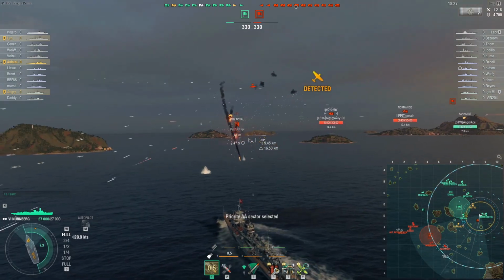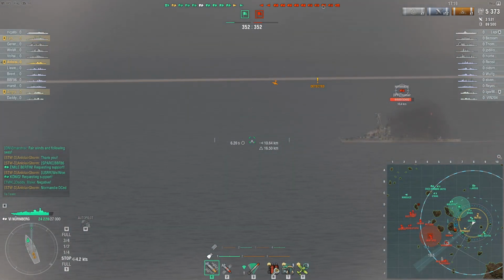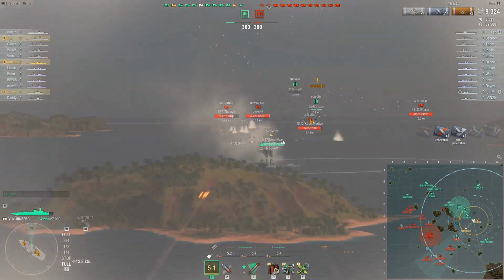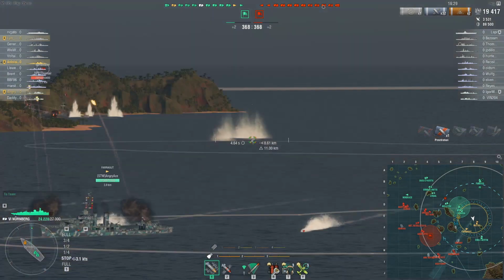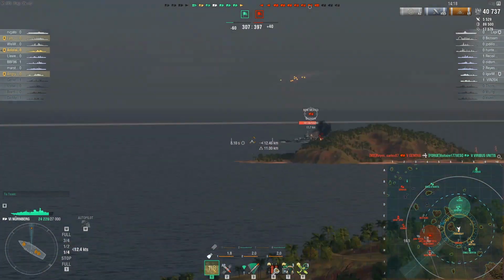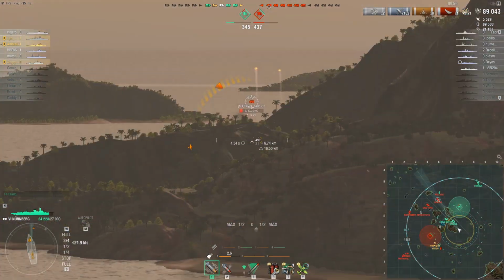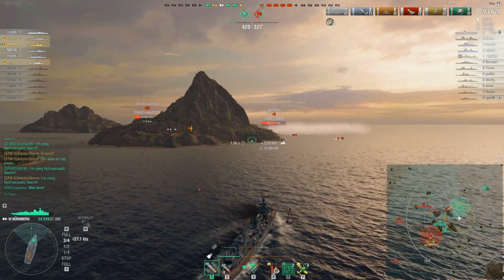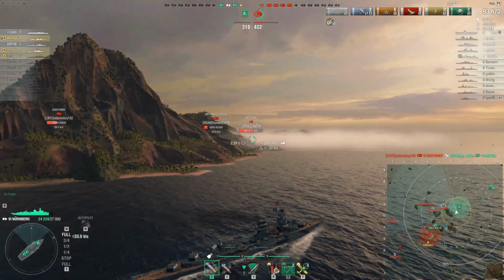Unexploded (World of Warships Nürnberg Replay & Cruiser Practices)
Iolair brings the tier-VI German light cruiser Nürnberg to a standard battle on Ring accompanied by AngryAce in the Farragut and Lyn_Wilke in the Mutsu.  By applying good cruiser practices and situational awareness, Iolair aims to support his team and bring home the win.